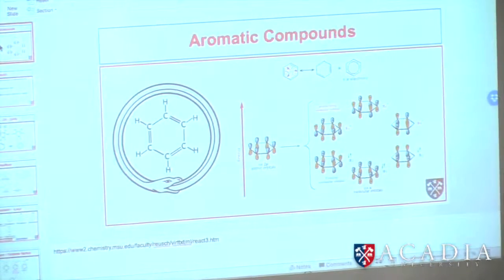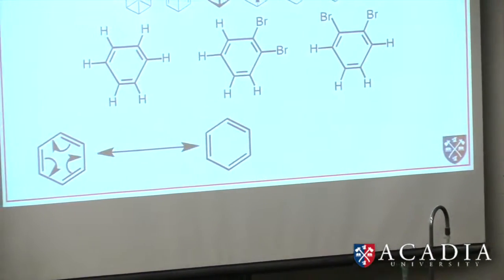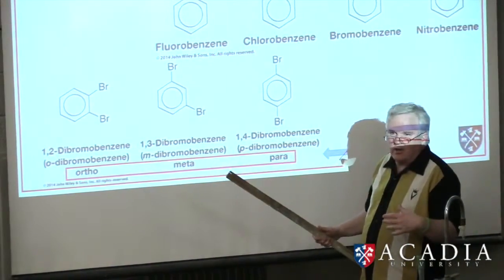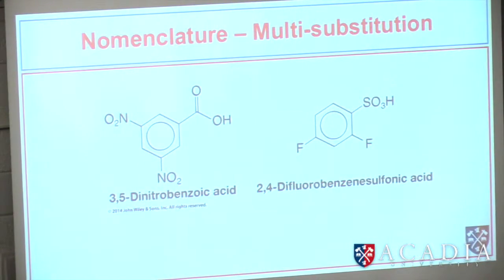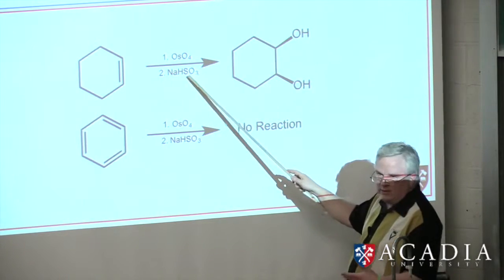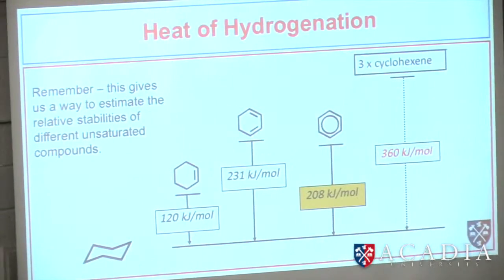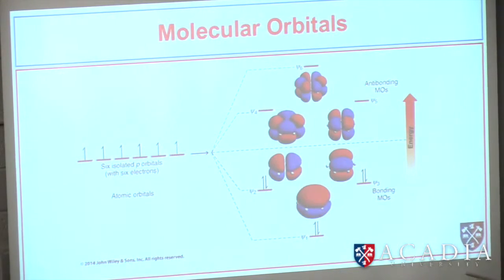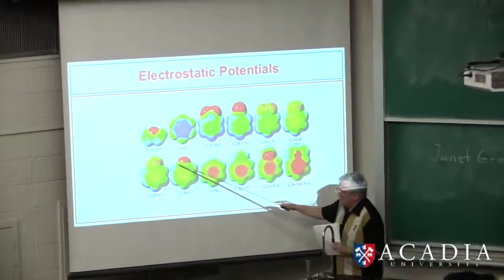Introduction to Aromaticity and Nomenclature of Benzene Derivatives